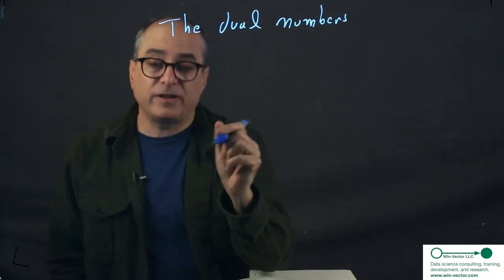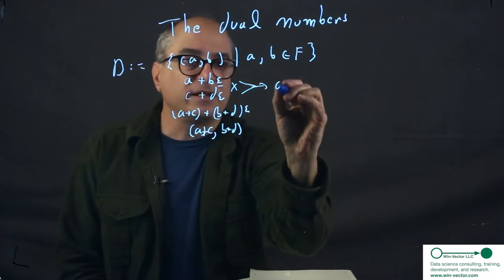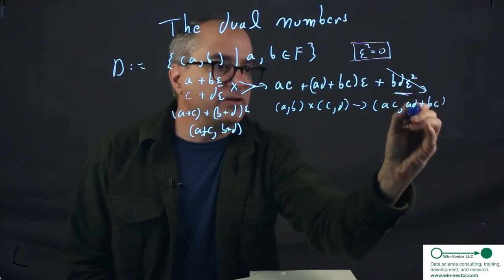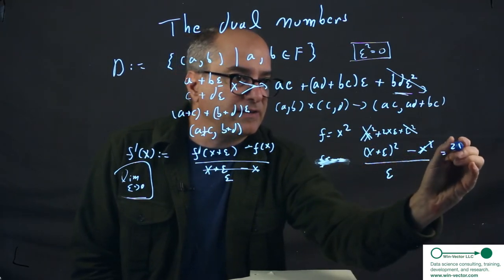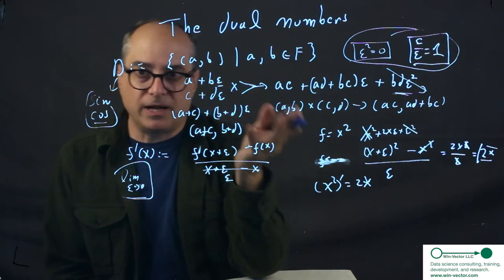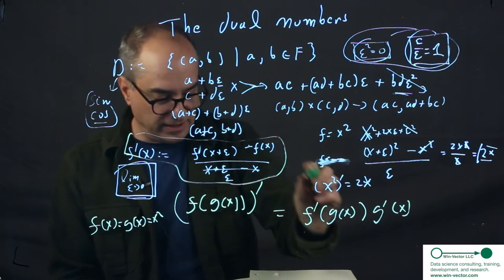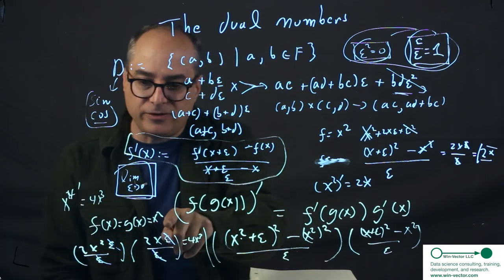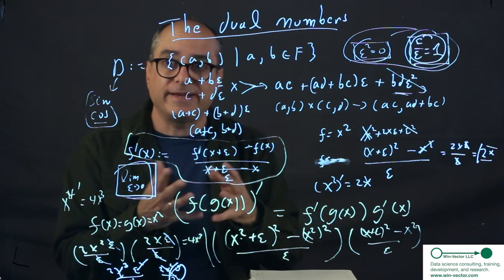The Dual Numbers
We introduce the dual numbers, a number system that is simple to calculate with that allows us to perform automatic differentiation. For more on the dual number please